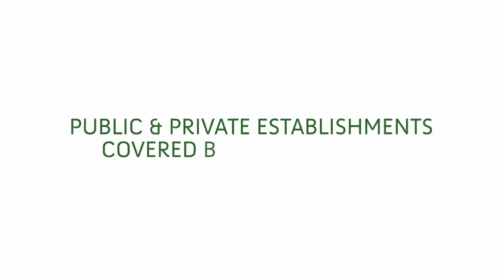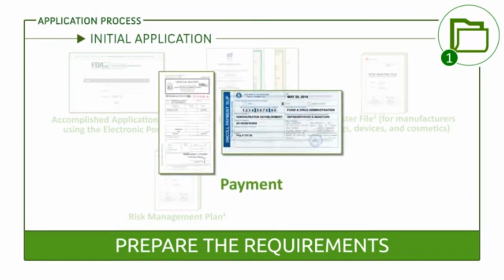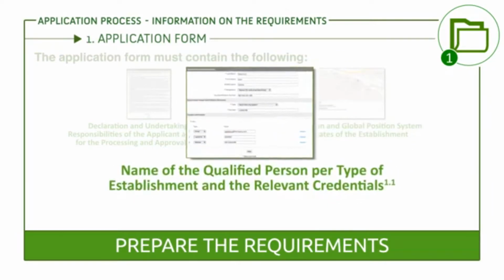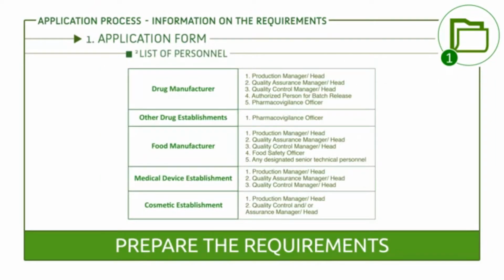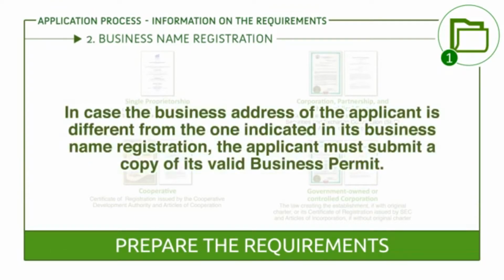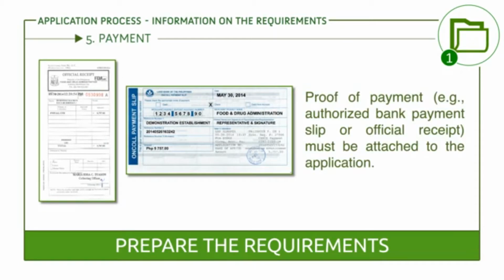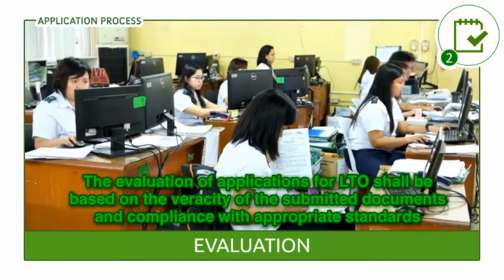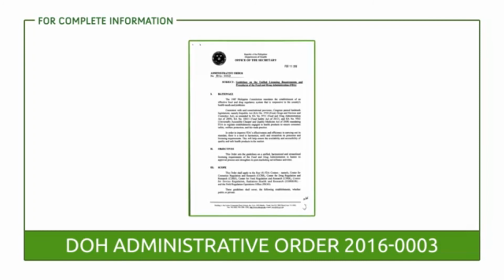Philippines FDA LTO Registration Guidelines for Manufacturers Distributors, & Traders Importers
How to register with the Philippines FDA, LTO requirements and application process.

Once you have been issued an LTO the next step is FDA product registration.

What products need to be registered drugs, food supplements, cosmetics, medical devices.

The public and private establishments whose business is engaged in the manufacturing, trade or distribution of:

- Processed Food
- Drugs
- Cosmetics
- Medical Devices
- in-vitro Diagnostic Device & Reagents
- Household Products / Urban Pesticides
- Toys
- Child Care Articles

are required to apply for an License To Operate (LTO).

00:00
00:29 - Public & Private establishments covered by the guidelines
01:19 - Application Process
01:30 - Filing
01:34 - Initial Application
02:01 - Renewal Application
02:14 - Information on Application
02:59 - Application Form
04:58 - Business Name Registration
06:21 - Site Master File
06:49 - Risk Management Plan
07:12 - Payment
07:29 - Compile the Requirements
07:35 - Submit the Requirements
09:13 - Evaluation
10:06 - Inspection

More information on registering products with the FDA can be found

Contact Dayanan Business Consultancy for assistance with all FDA matters